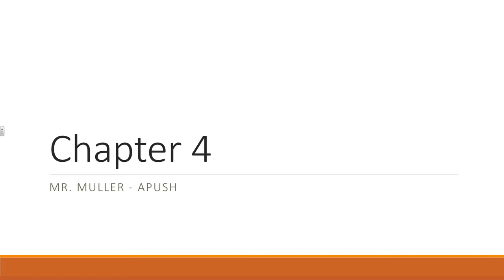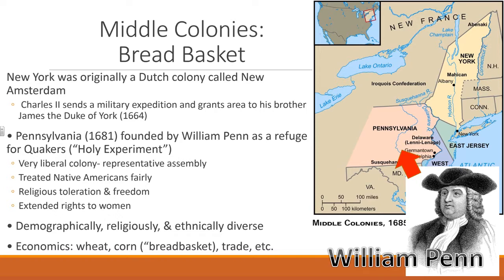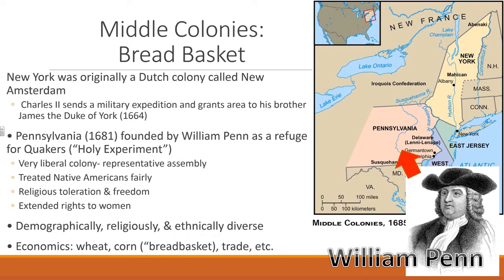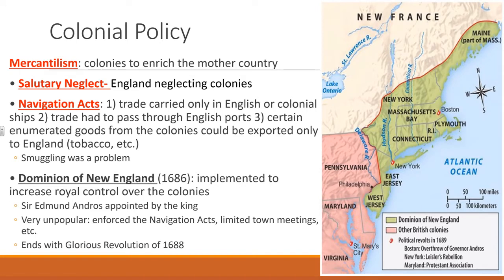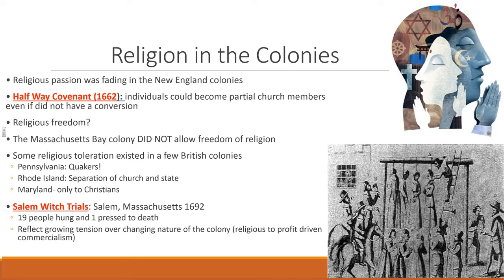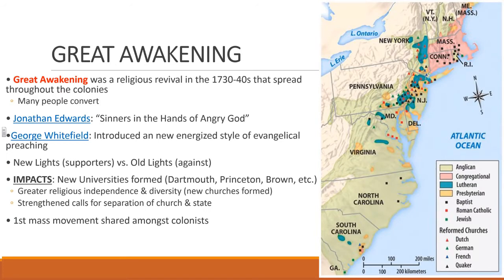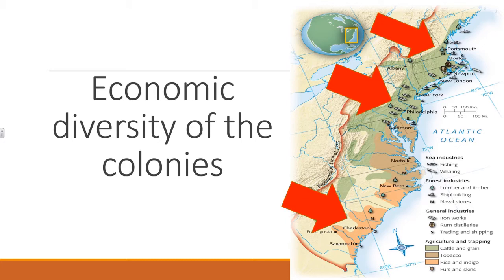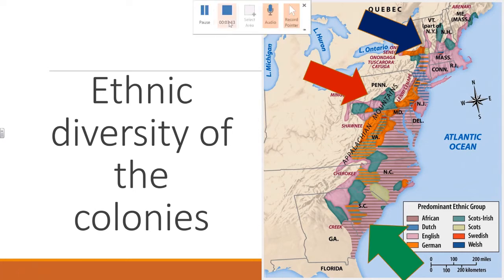Chapter 4 Henretta APUSH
This is a review of chapter 4 in Henretta's American's History